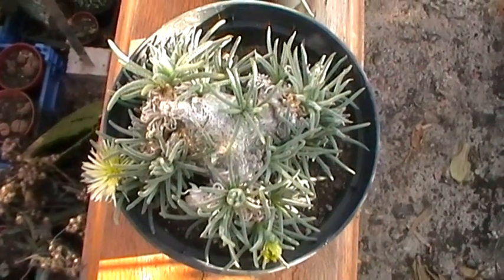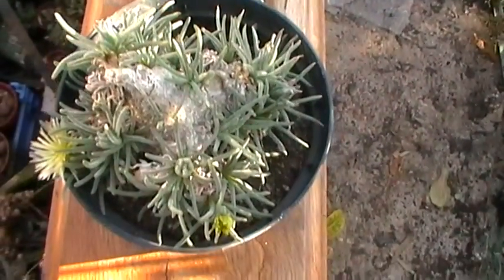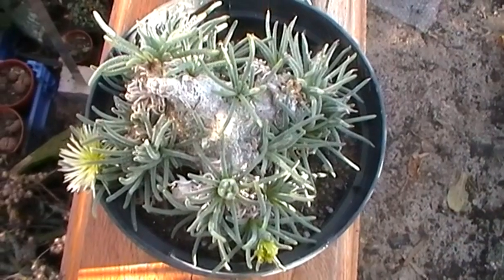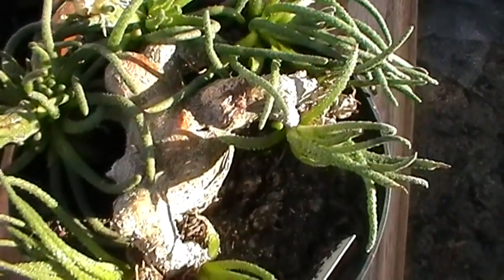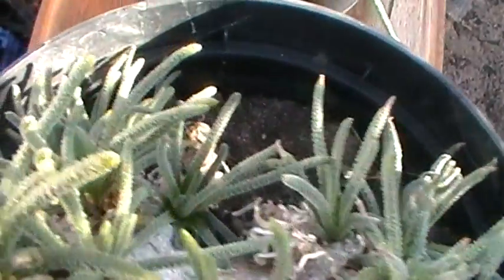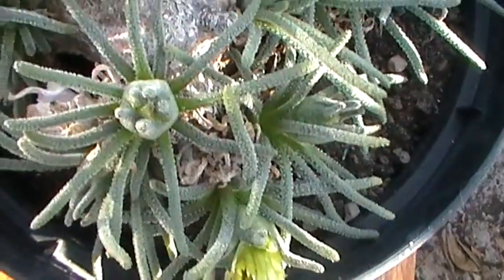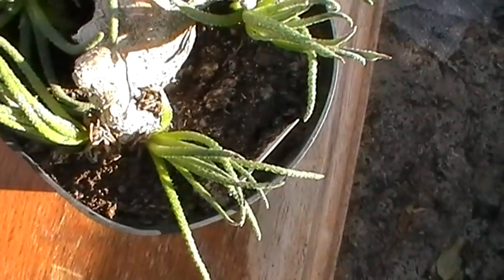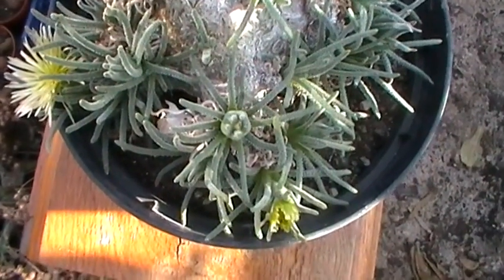Phyllobolus resurgens (Ken) N.E.Brown syn Sphalmanthus resurgens L.Bolus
A caudiciform mesemb from Willowmore division Cape Province RSA